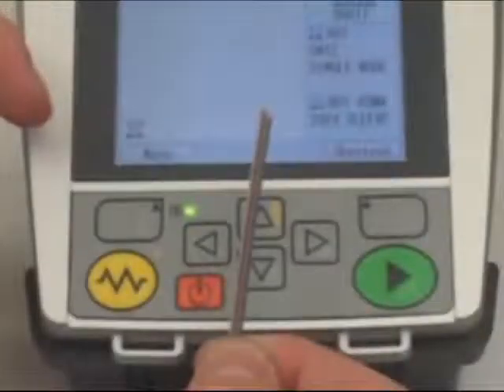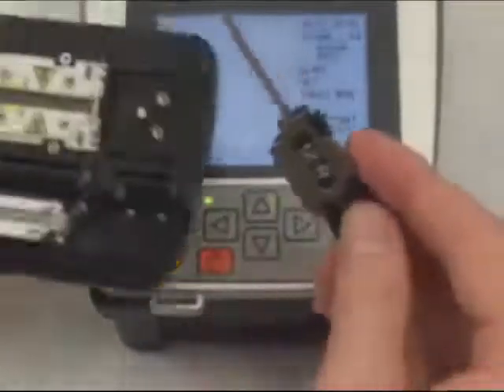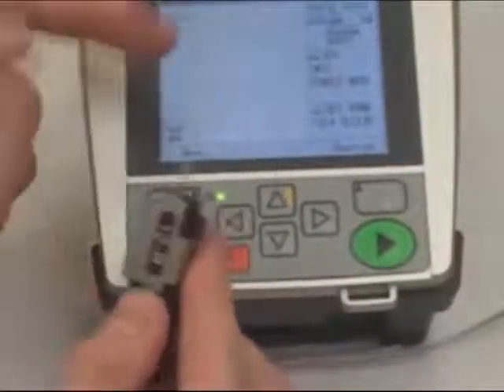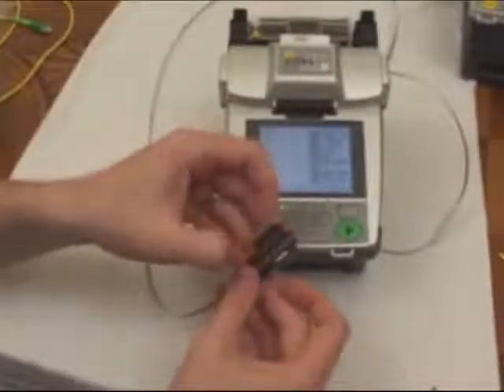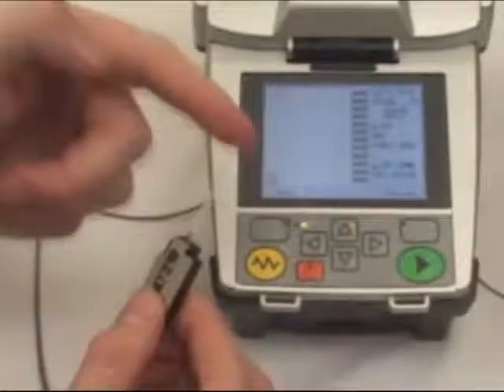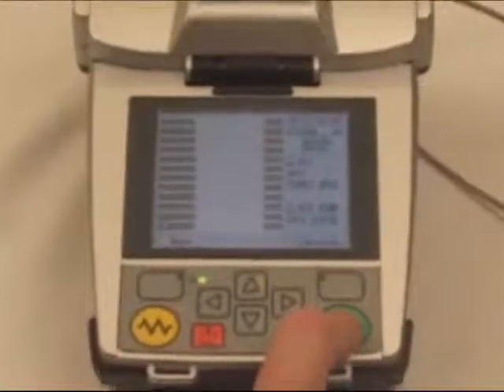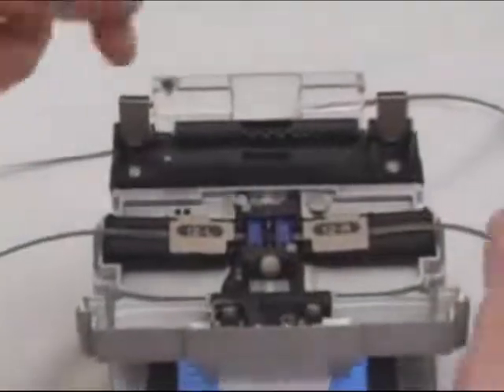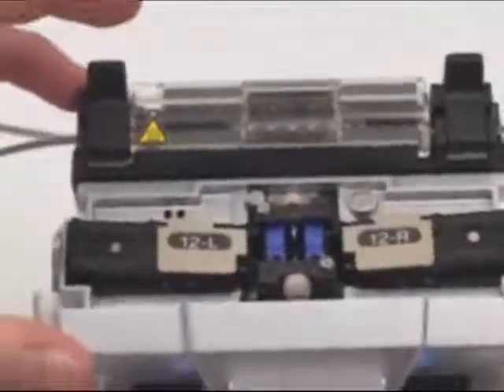Ribbon fiber splicing glasvezel fusielassen met Furukawa Fitel S122M12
Hoe wordt ribbon glasvezel aan elkaar gelast? Deze video van de glasvezelspecialist Simac Electronics laat het zien!